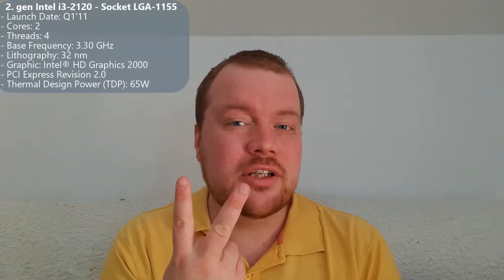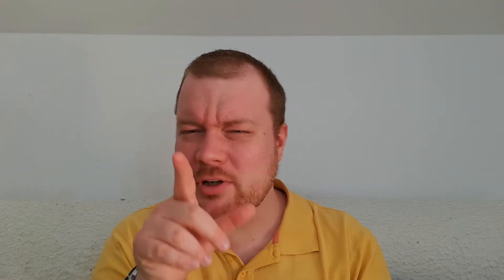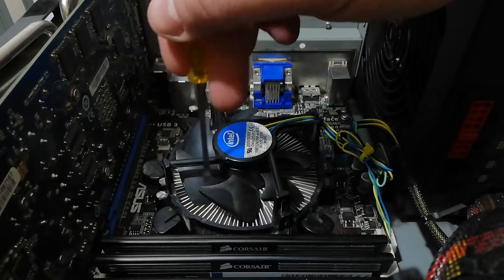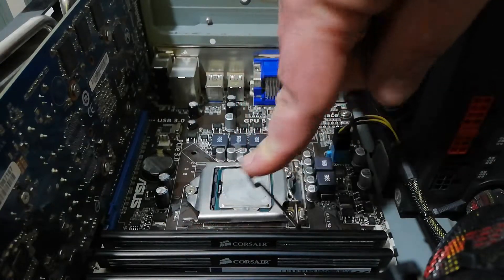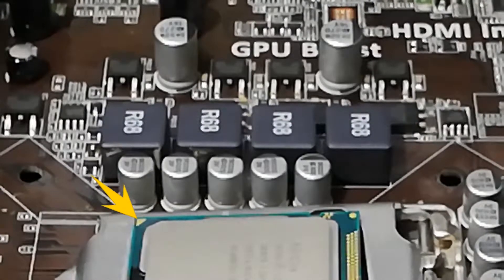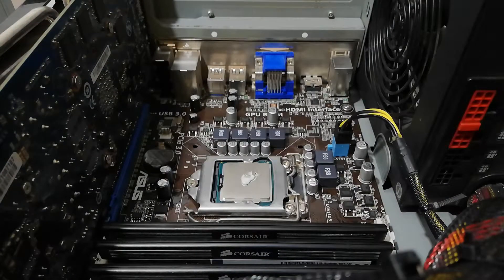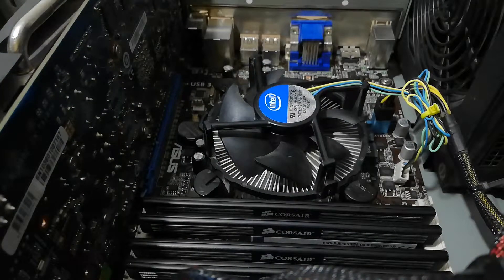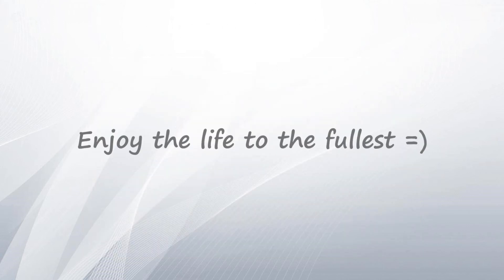How to upgrade PC processor on socket LGA 1155? - AFT #3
Today I am taking out old Intel Core™ i3-2120 and putting in Intel Core™ i5-3470 processor. I will go through stuff, that you need to be careful about, some tips, tricks, etc..

► Tutorial timed parts ◄
02:06 About pins that holds cooler on processor and unlocking them
02:43 Disconnecting fan connector and removing cooler
03:27 Taking old processor out
04:22 Putting in a new processor
05:37 Applying the thermal paste with trick
06:10 Putting the cooler back on and connecting the fan